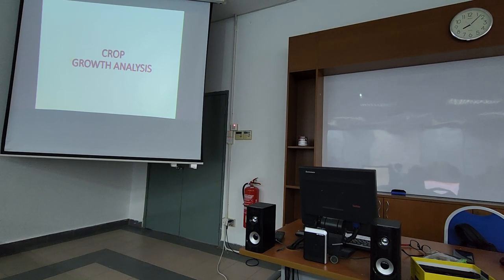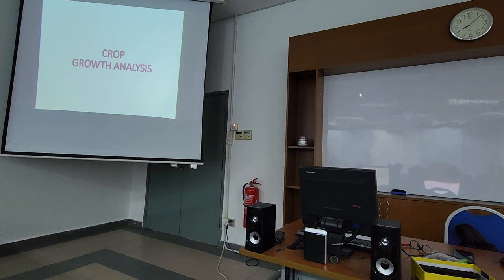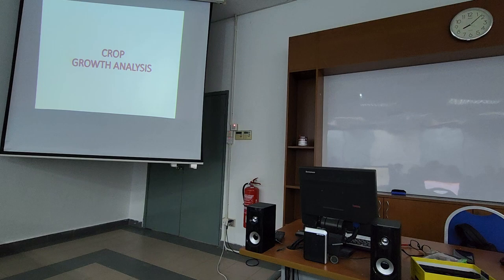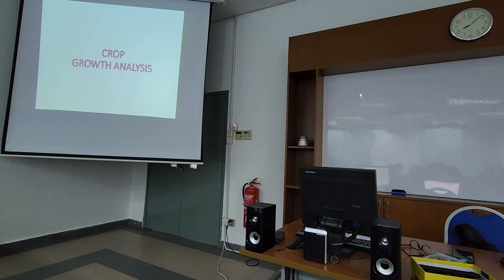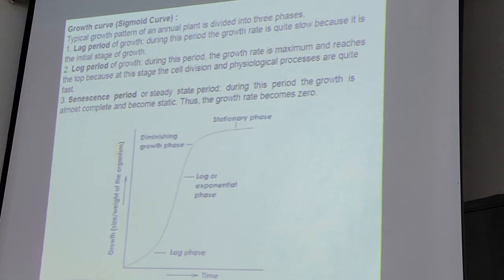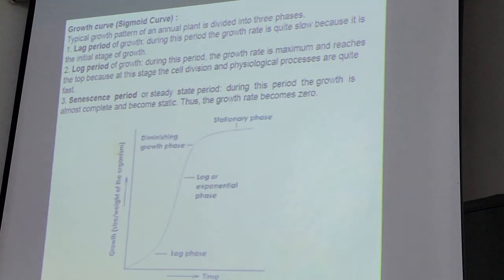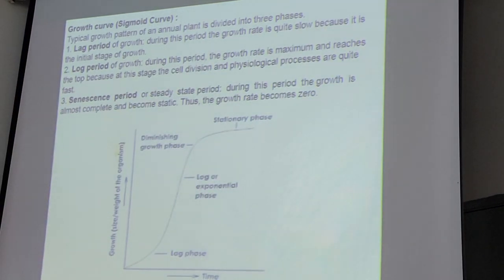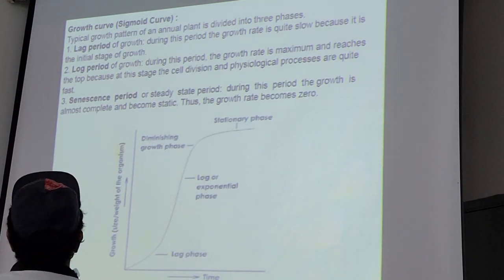Crop Physiology Classic Growth Analysis (MARCH 2023)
Delivered on: 20 MARCH 2023

COMMON PARAMETERS USED in GROWTH ANALYSIS

1. ABSOLUTE GROWTH RATE(AGR)
2. RELATIVE GROWTH RATE(RGR)
3. CROP GROWTH RATE(CGR)
4. NET ASSIMILATION RATE(NAR)
5. LEAF AREA INDEX(LAI)